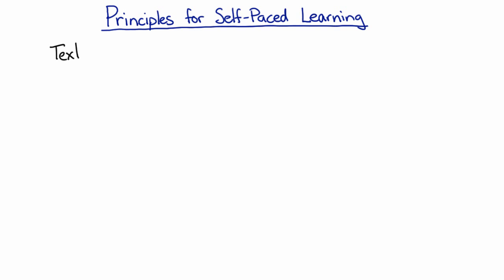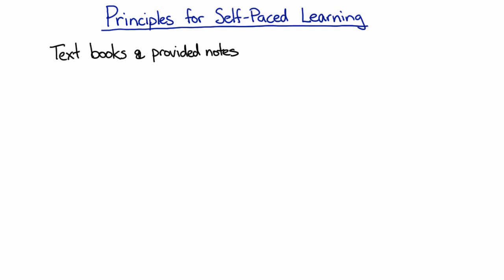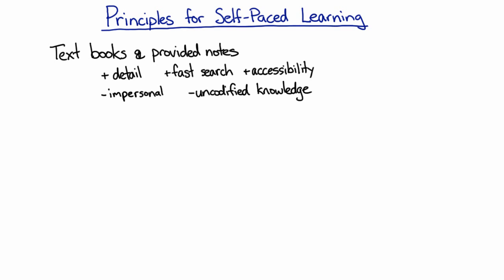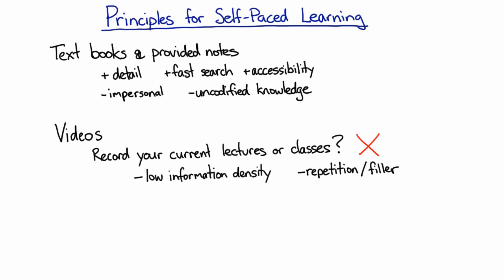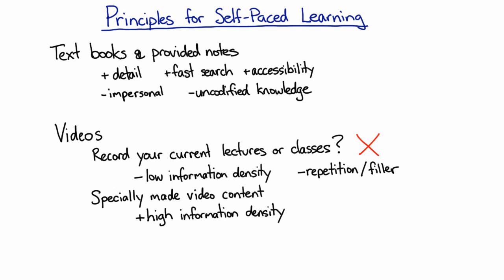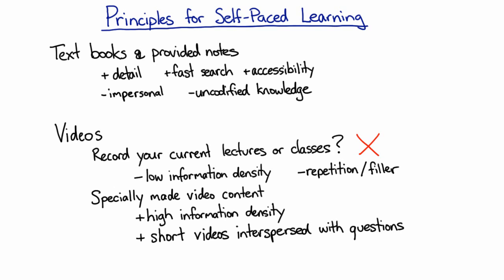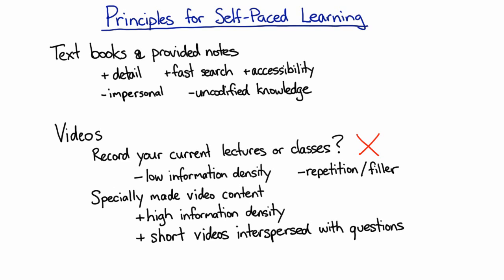Flipping 1.2: Principles for producing online videos | meriSTEM